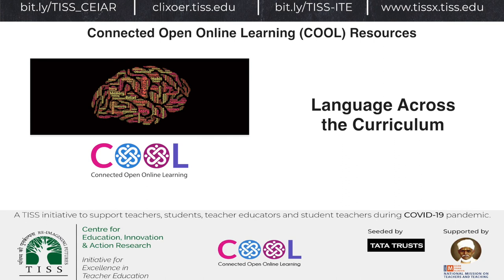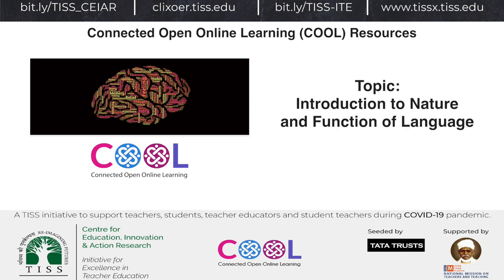[COOL Digi Announcement] COOLOERs Mapped to NCTE B.Ed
The Connected Open Online Learning (COOL) initiative brings to you yet another OER mapped to the 'Language across the curriculum'  course of the NCTE B.Ed Curriculum framework.

This week's OER is on the topic:
Topic 1: Introduction to Nature and Function of Language
We will be adding more topics in the coming weeks.

We have brought this out for Student Teachers, Teachers and Teacher Educators.

And

You can also use the TISSx Android app to access these resources once you have enrolled in them.